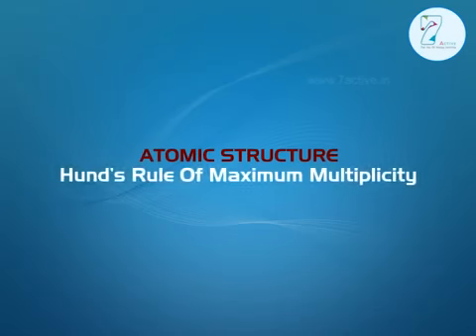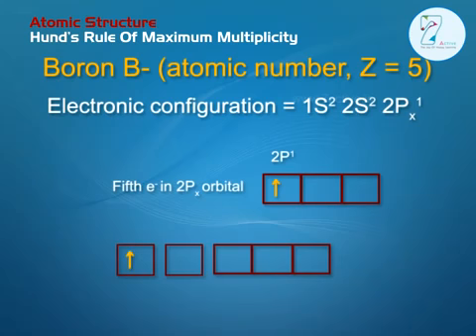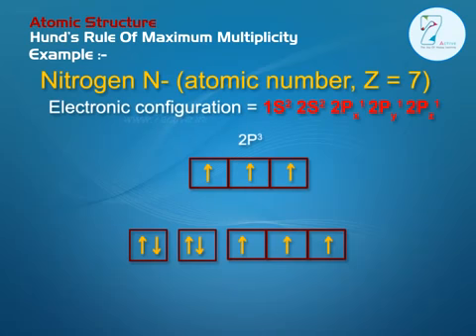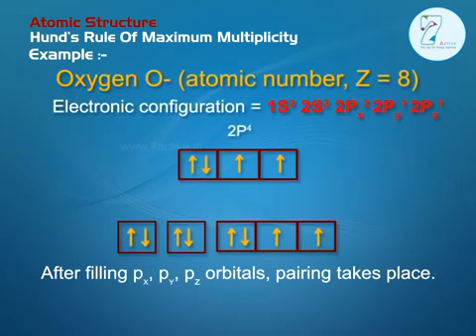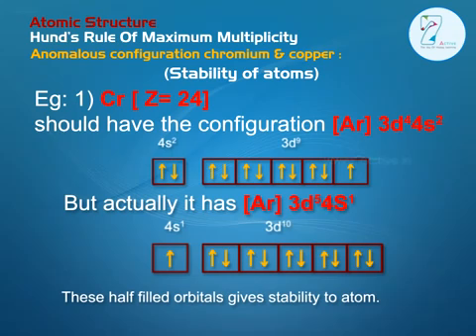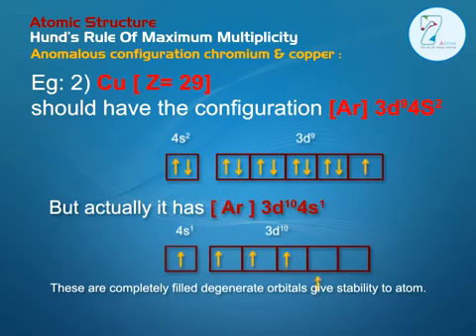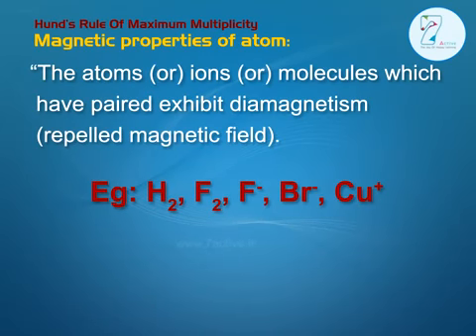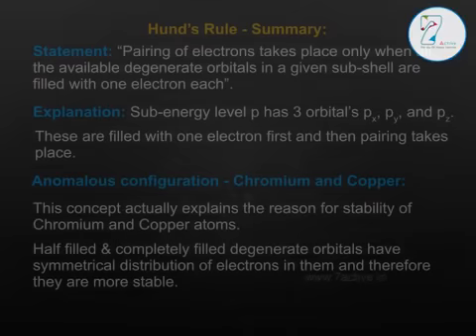Hunds Rule of Maximum Multiplicity